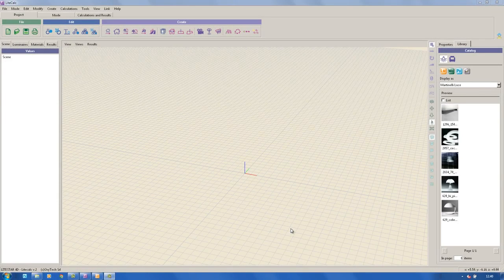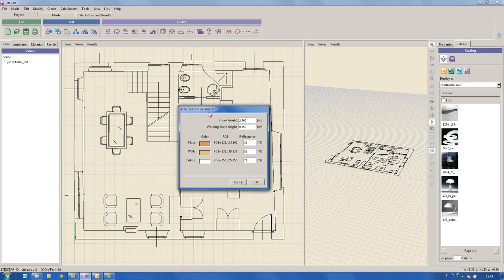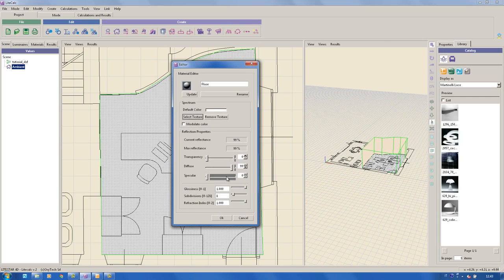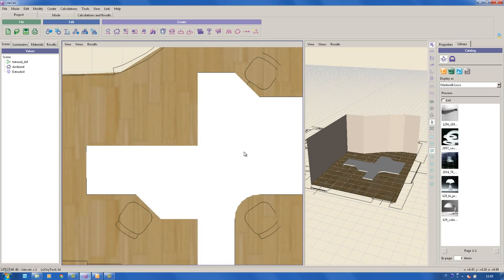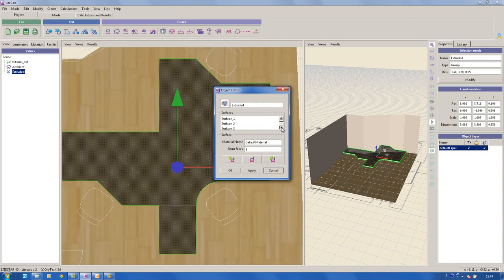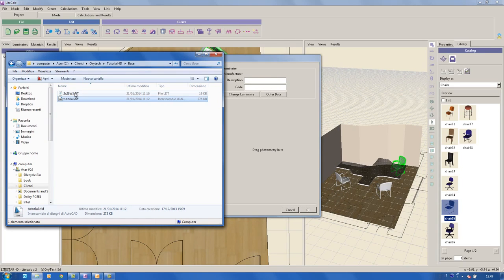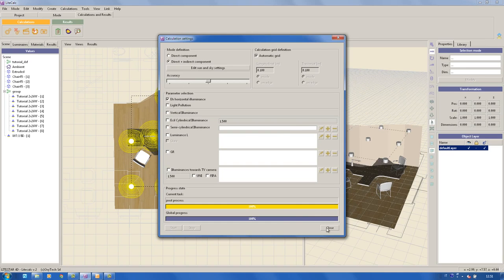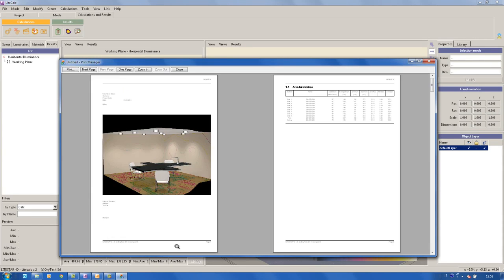LITESTAR 4D Tutorial Litecalc interior EN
Litecalc is the module dedicated to the development of lighting projects of LITESTAR 4D that integrates the following functions:

- Design and management in 2D and 3D of the internal environment, the external area (large areas and sports areas), the road or the tunnel
- Import of 2D (DXF) and 3D CAD files (3DS and OBJ)
- Management of luminaires and objects
- Management of materials with definition of the characteristics of reflection, transparency, specularity and roughness with the possibility of adding textures to surfaces
- Calculation of different lighting parameters, according to the most advanced International Standards and Recommendations, based on the Photon Mapping method. The calculation has been tested in numerous facilities certified by major international institutions
- Management of the results of the calculation with visualization of the different parameters, of the isonvel curves (isolux or isoluminance) and of the diagrams of false colors
- Visualization using the photo-quality rendering and ray-tracing module
- Printing of project data, calculation results and graphic visualizations and rendering
- Storage of project data and results of calculations in external file (.lpj).